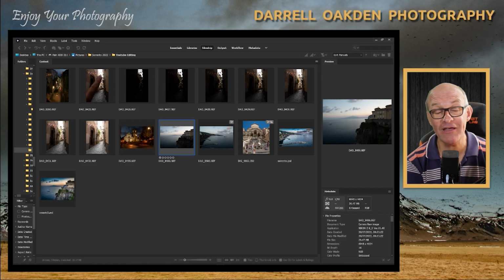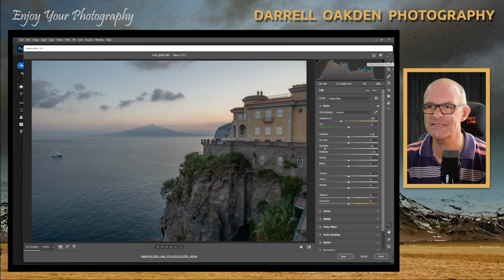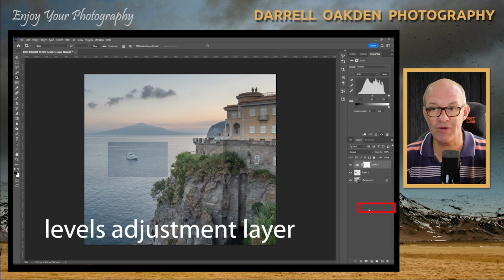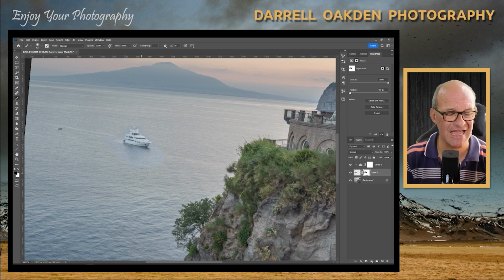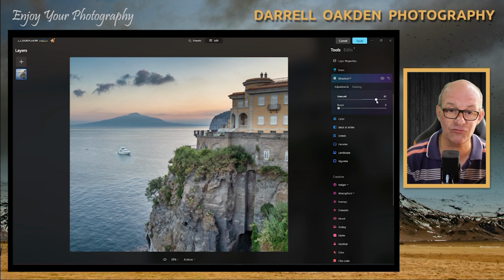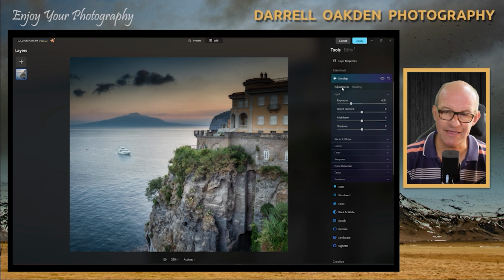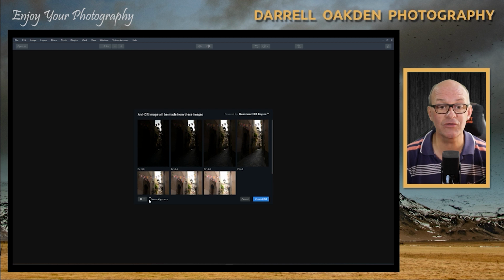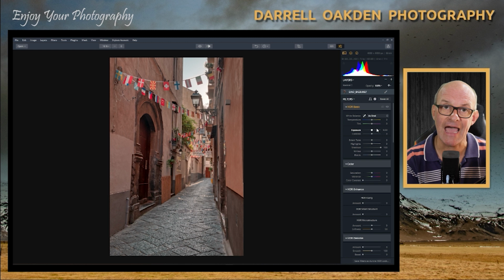How I edit my photos - RAW conversion, recompose, Luminar NEO and HDR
In this video I demonstrate how I edit photographs using Photoshop and Luminar NEO to enhance the final image. I startby demonstrating a RAW conversion. I then recompose a shot by moving a boat to a different location. I then enhance the image using Luminar Neo. Finally I demonstrate a HDR conversion using Aurora HDR

Salamander, Bestkept secrets, if I wrote you a song, Swaying
Music from YouTube Studio:
Wishful thinking

In this video Darrell Oakden edits photographs using Photoshop, Luminar NE0 and Aurora HDR.